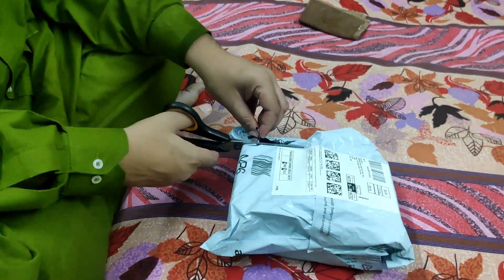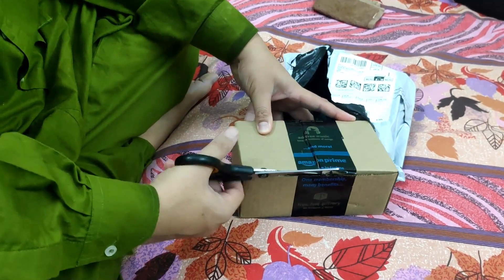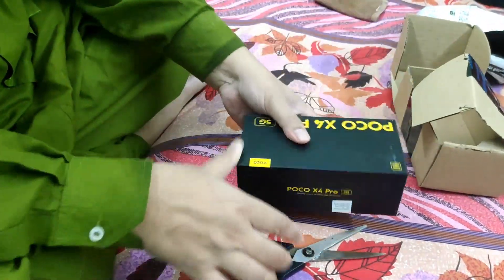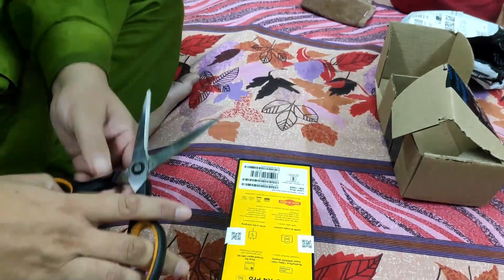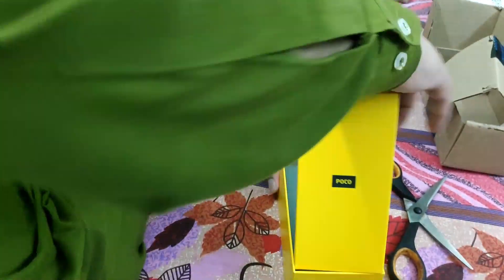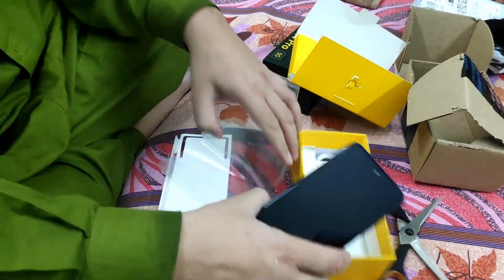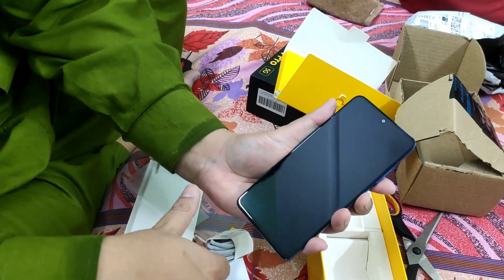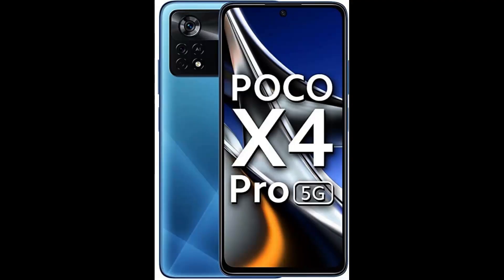Unboxing - POCO X4 Pro 5G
Joins us on Social Media -